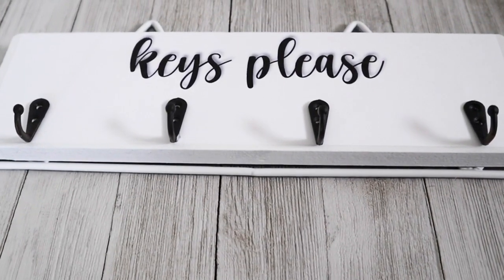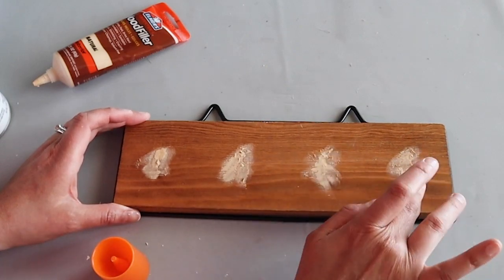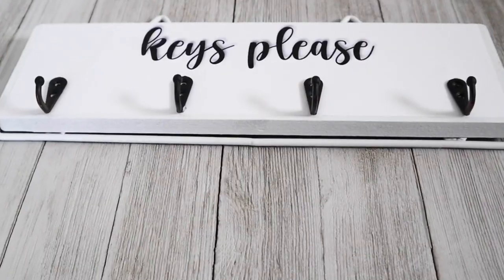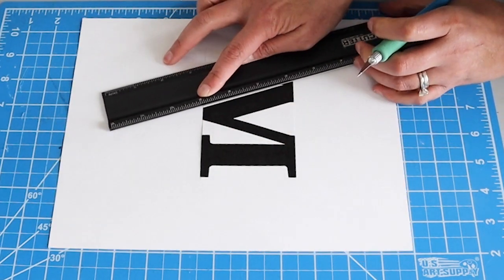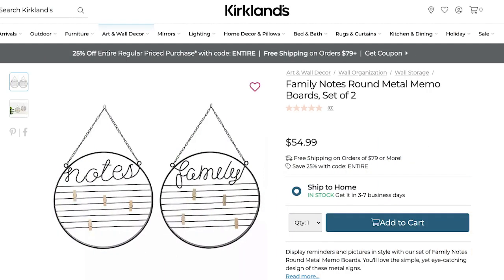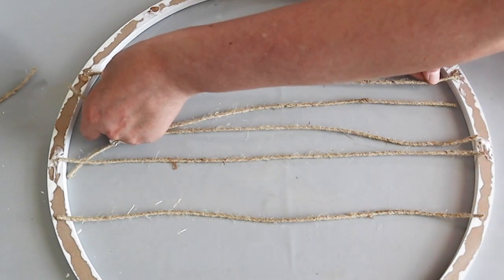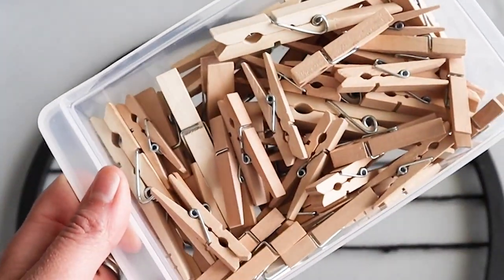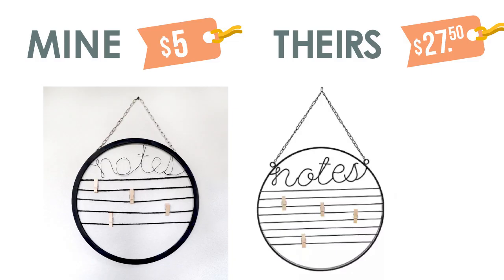Kirklands Inspired DIY | Dollar Tree DIY | Modern Farmhouse Decor | Same Look For Less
I have some modern farmhouse Kirkland’s dupes today. 1 is using a thrifted item, 1 is upcycling an old project and the third is with a brand new item I found in the Target dollar spot. So, let’s see how I did with these 3 Kirklands dupes!

🛍  ITEMS MENTIONED
Elmer’s Wood Filler
Flat Black Paint
Flat White Primer
My Craft Mat
My Favorite Crafting Tools

☺  ABOUT MARIA
Everyone is creative – yes, even YOU! Even if you aren’t a graphic designer like me, bringing creativity into your life is easy when you approach it the right way. I want everyone to feel empowered by their own unique creativity. Taking the time to be creative is a form of self-care, which is why I share creative inspiration like home DIY’s, crafts and dupes of high end brands.

Artsy Cupcake
9235 N Union Blvd. Ste. 150 #107

📘 CHAPTERS
0:00 Intro to Kirklands Dupes
0:20 DIY Key Sign
3:15  Wooden Crate DIY
5:35  Memo Board DIY
9:27 Find More Crafts Here